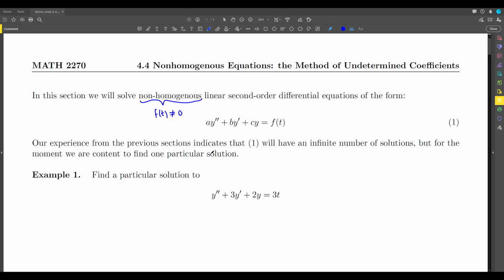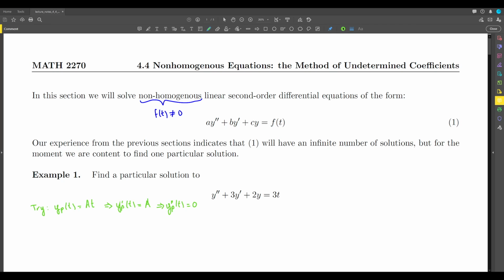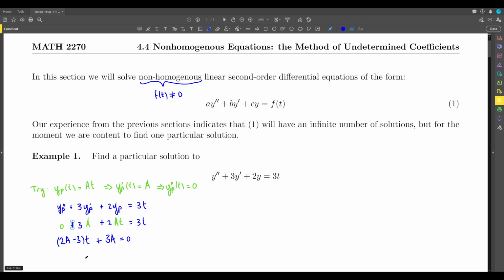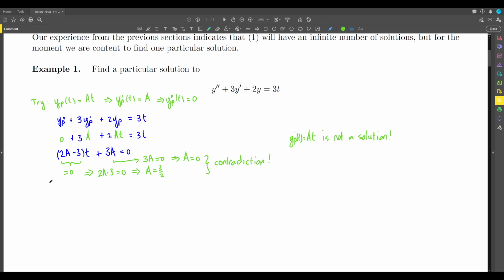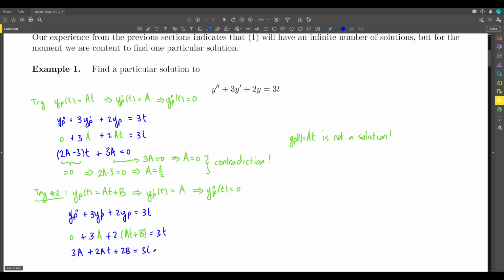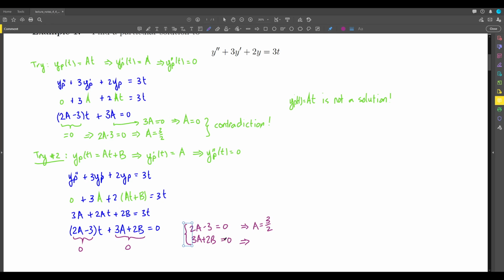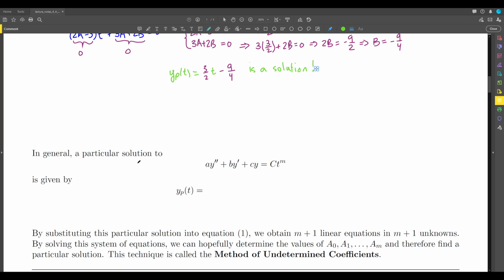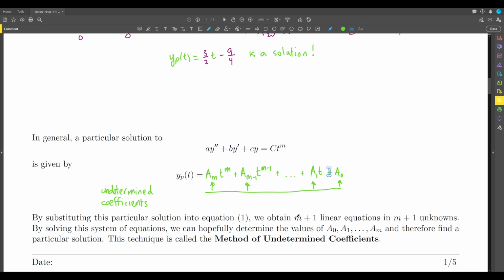Section 4.4 Part 1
Second order linear differential equations with constant coefficients: Method of Undetermined Coefficients